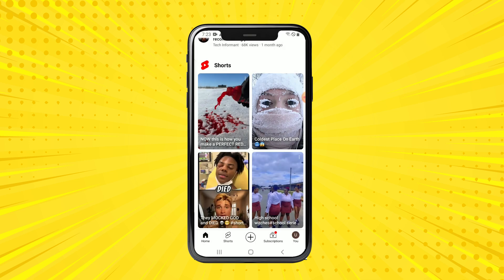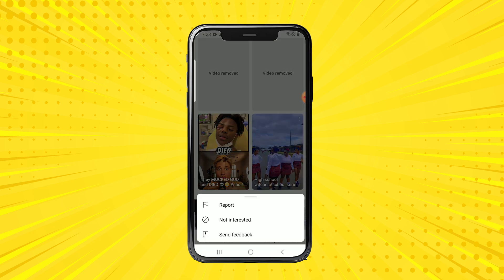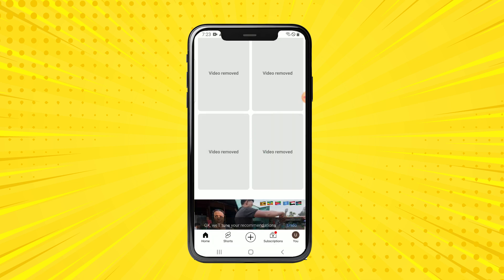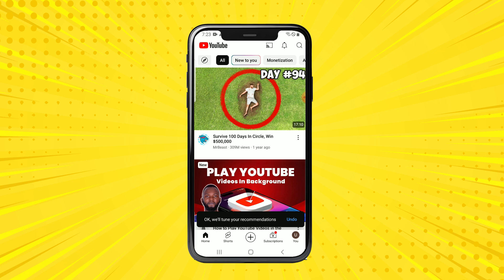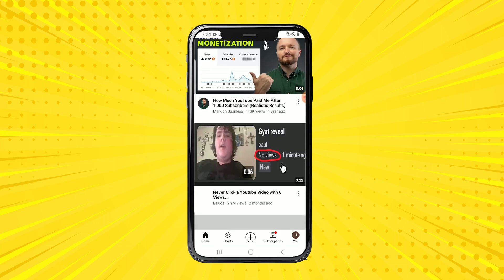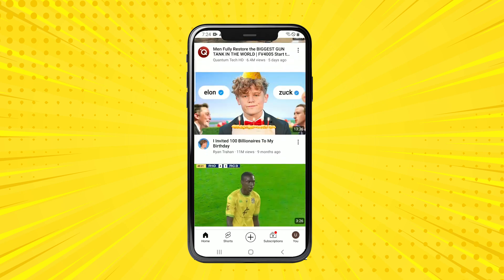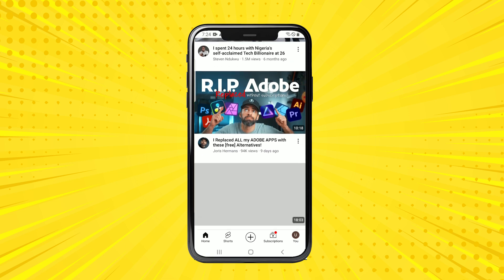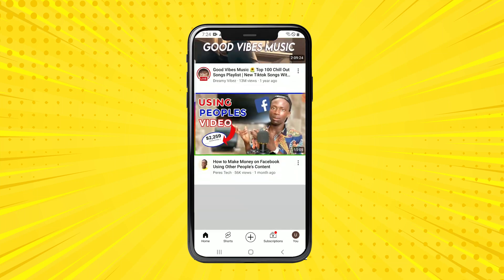How to Disable YouTube Shorts in 2024 - Step-by-Step Guide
Tired of seeing YouTube Shorts in your feed? In this video, we'll show you how to disable YouTube Shorts in 2024 with a few simple steps. Whether you want a cleaner YouTube experience or just prefer the traditional video format, we've got you covered. Learn how to customize your YouTube app and hide Shorts on both Android and iOS devices.

In this video, we cover:

Disabling YouTube Shorts on Android
Hiding YouTube Shorts on iOS
Alternative methods for customizing your YouTube experience
Tips for optimizing your YouTube feed